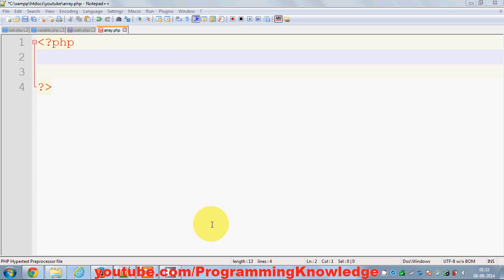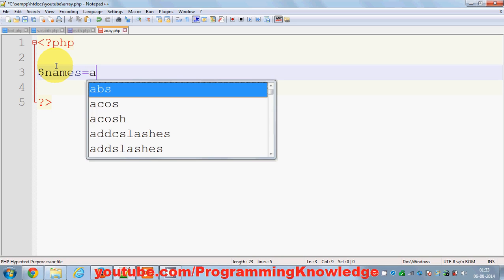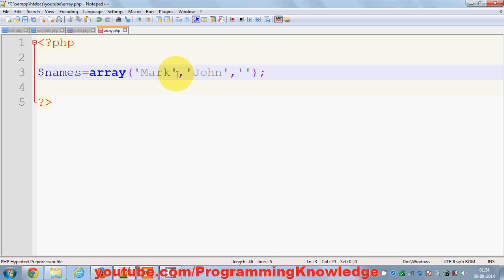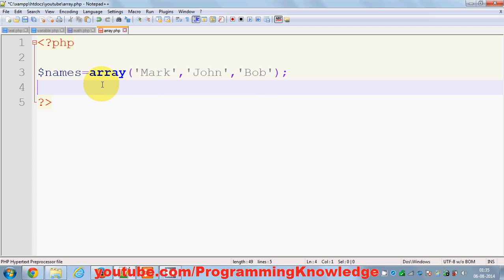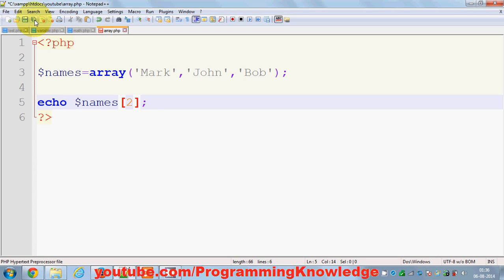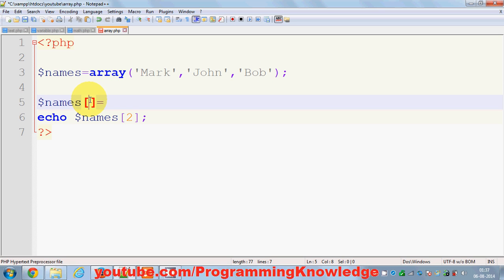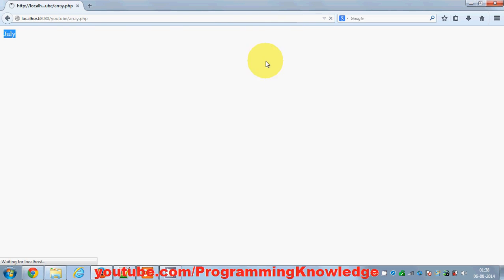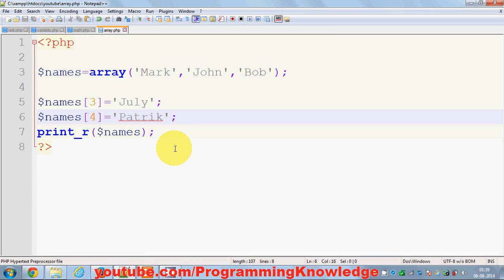PHP Tutorial for Beginners 10 # Arrays in PHP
php array apply
php use array key
use php array in javascript
use php array in jquery
how to use associative array in php
how to use fetch array in php
how to use array push in php
how to use for loop in php array
Extract a slice of the array - PHP
PHP array()
PHP Arrays - Numeric, Associative and Multi-Dimensional
Practical uses for Arrays in PHP - PHP / MySQL
PHP Tutorial - Array
Verwandte Suchanfragen zu how to use arrays php
how to use 2d array in php
mehrdimensionale arrays php ausgeben
mehrdimensionale arrays php foreach
länge eines arrays php